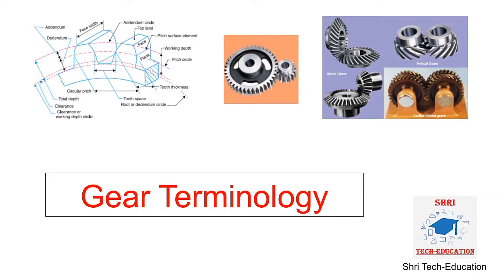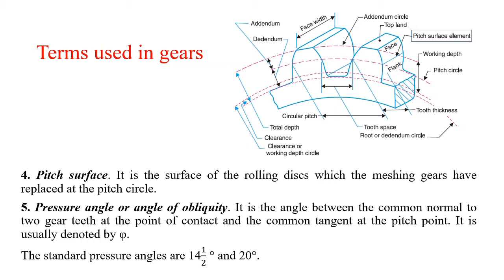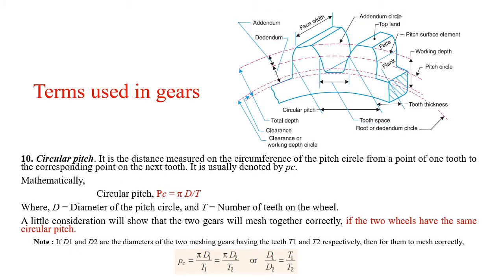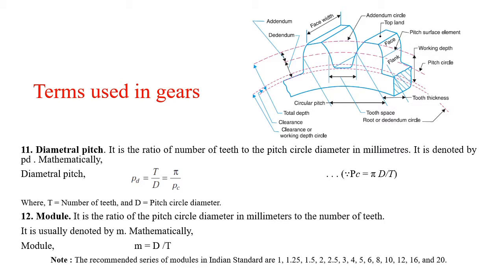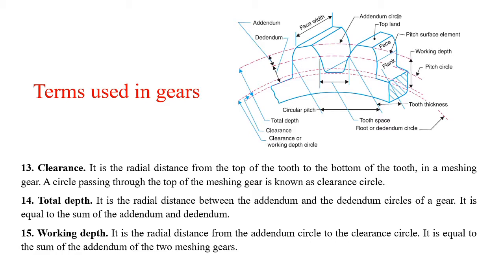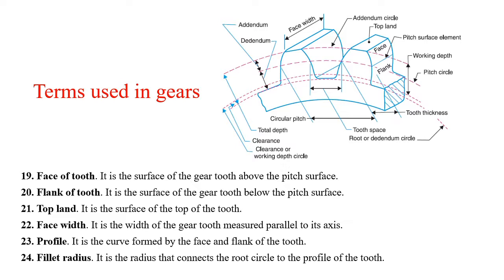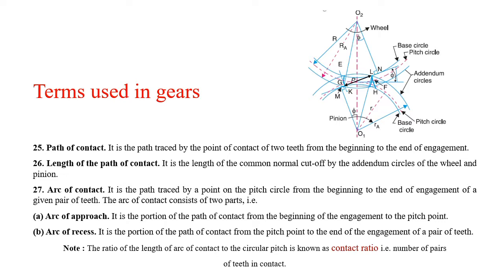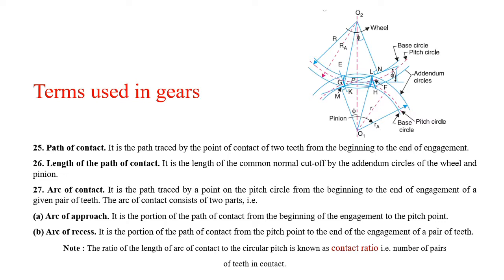24. Gear Terminology | Terms used in gears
Gear Terminology i.e. Terms used in gears are explained in this video